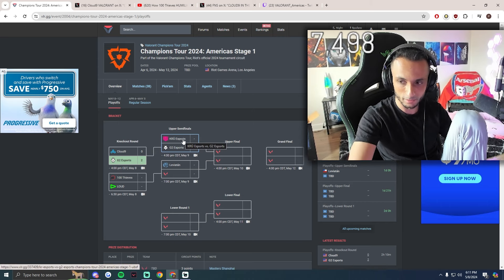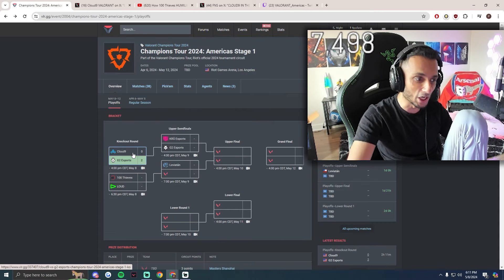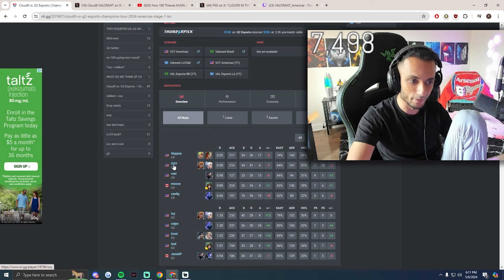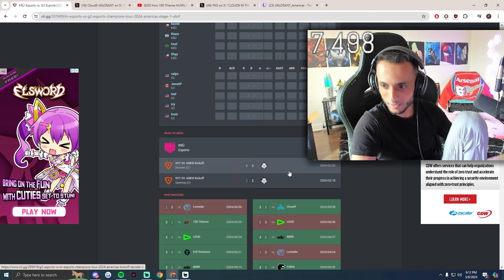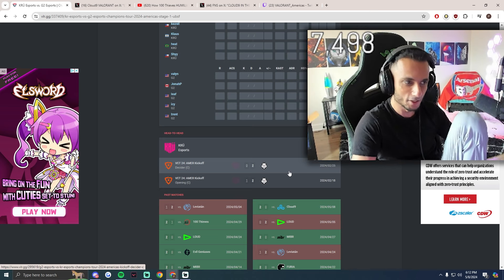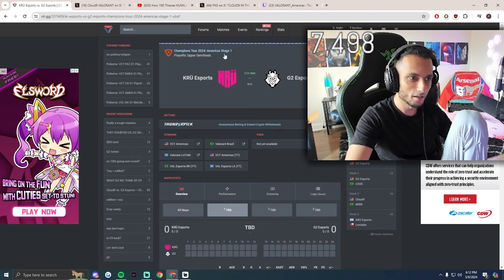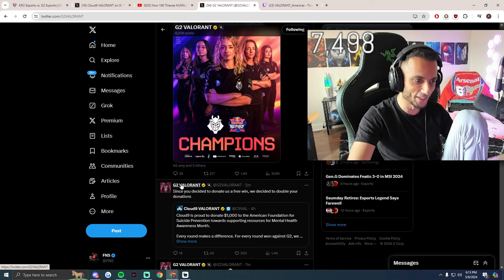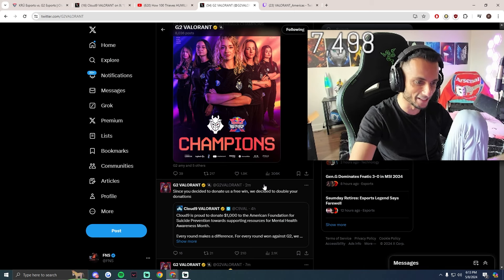FNS Roasts Tarik(& Sentinels) For Saying G2 Has No Chance Of Making Masters Shanghai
FNS & G2 twitter admin got no chills when it comes to roasting others haha.